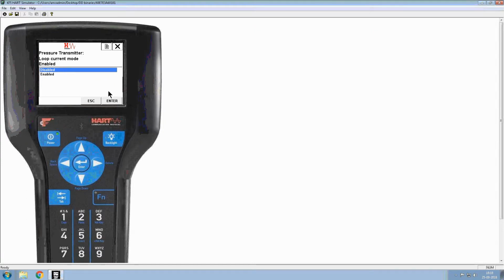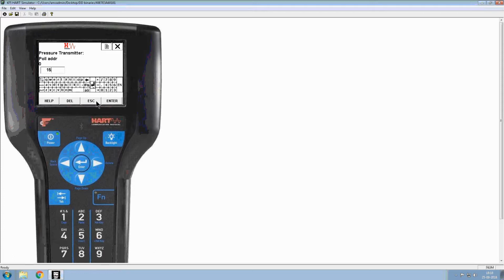Installation and operation instruction using a Field Comm.: Output and HART setup - Part (14/15)